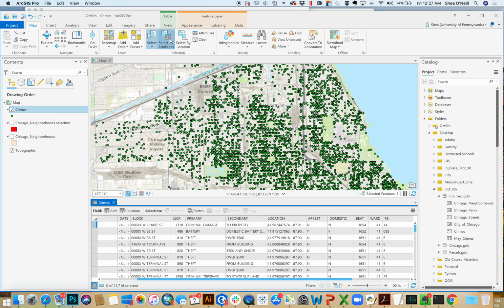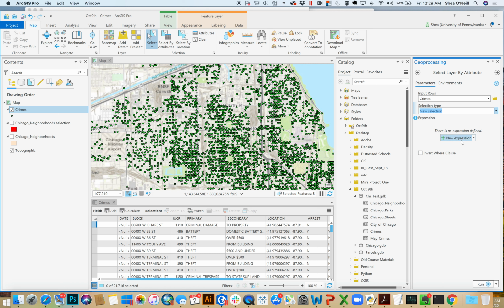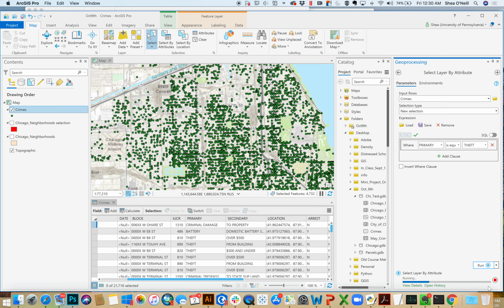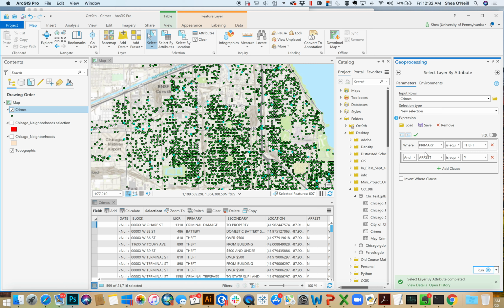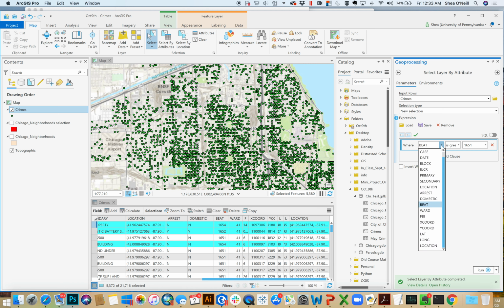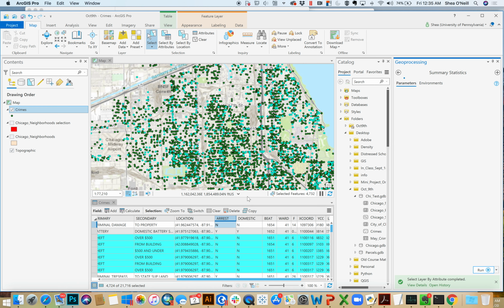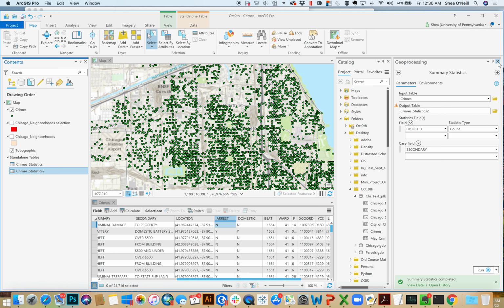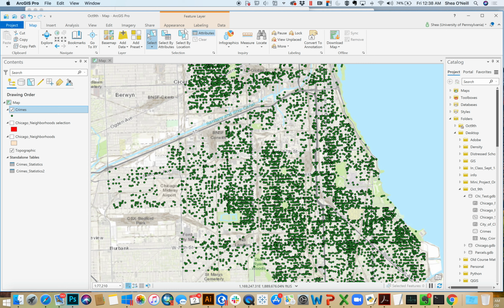092625 Video 3 Select by Attributes